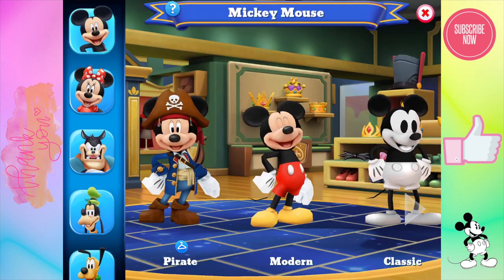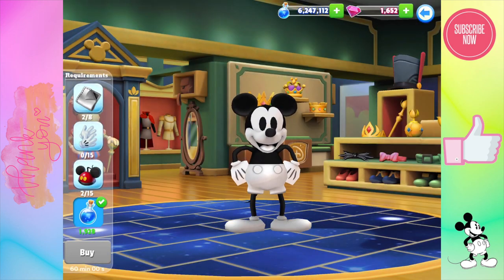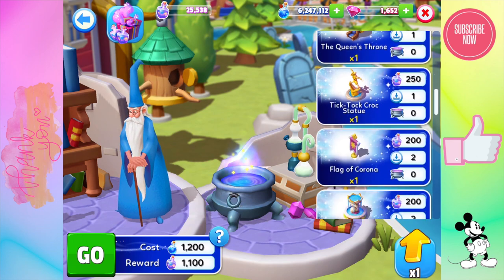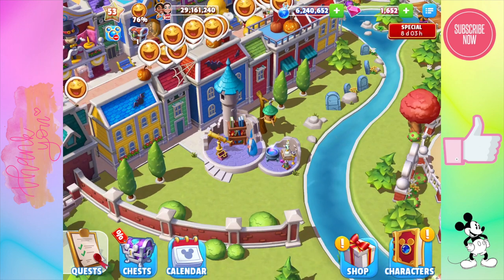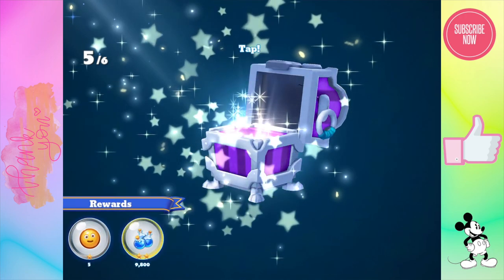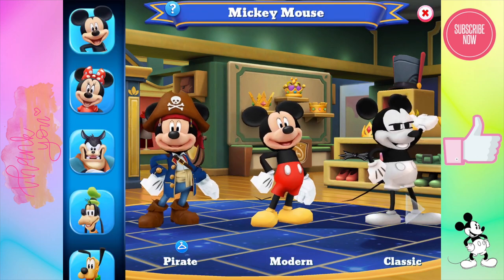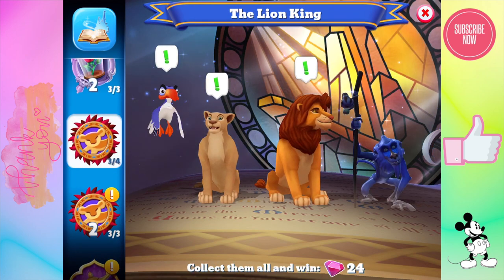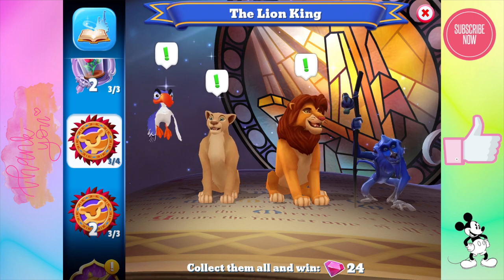Disney Magic Kingdoms chest pack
Opened a chest pack to try and get the Steamboat Willie attraction. It was a fun experience to open a chest pack for you, I think I will have to do it again in the future.